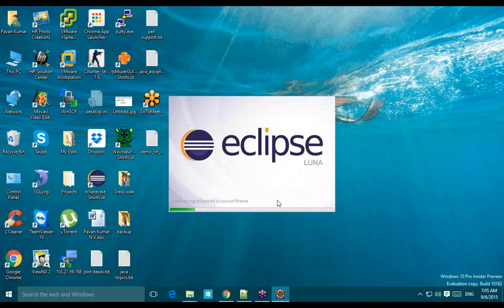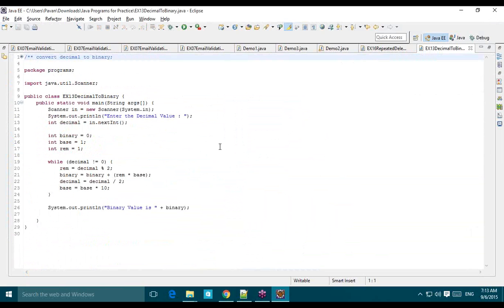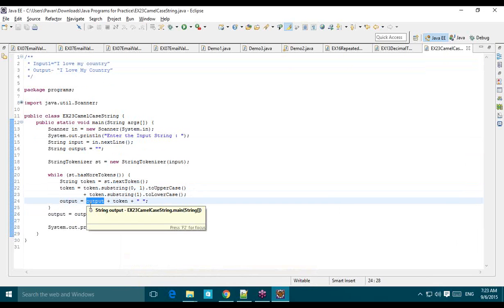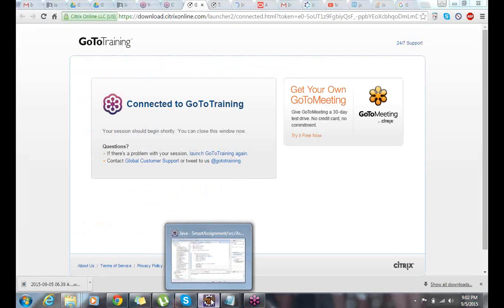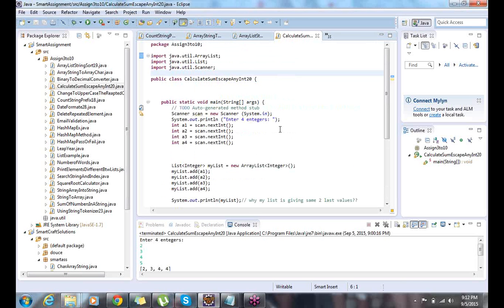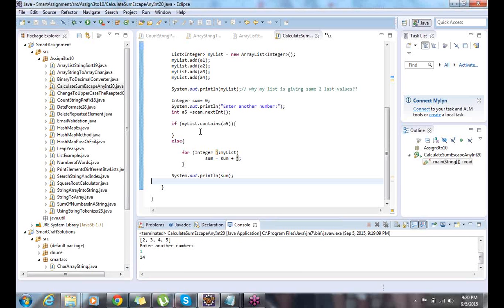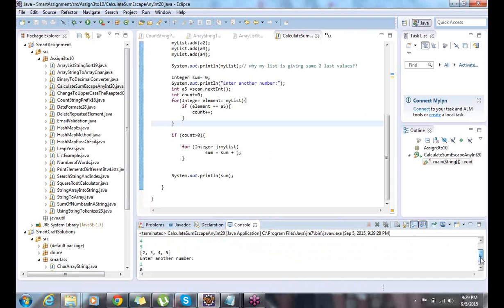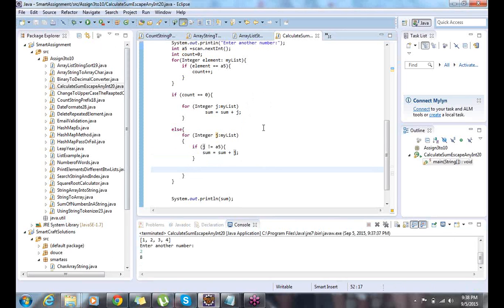2015 09 06 07 03 ADV JAVA Session10